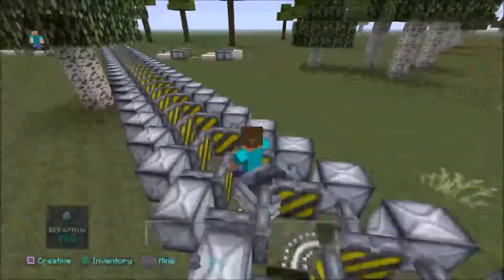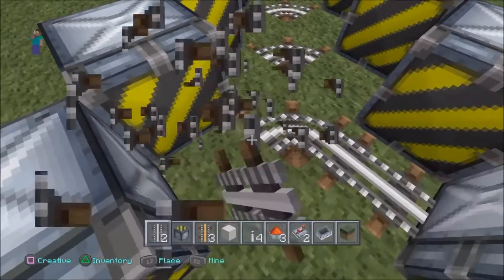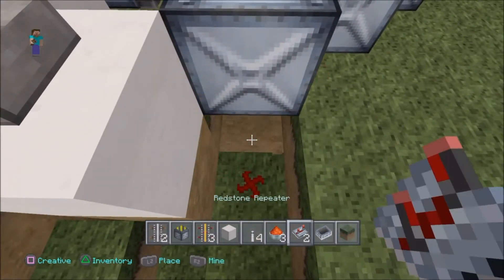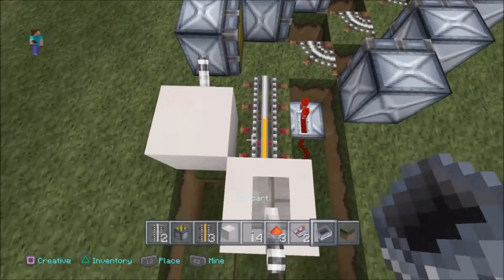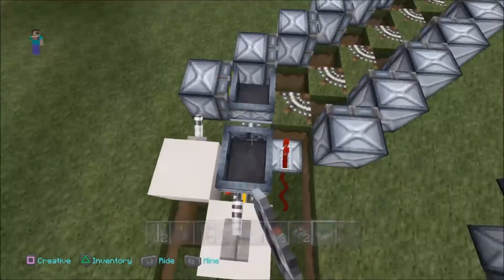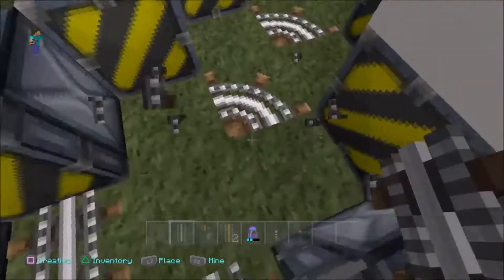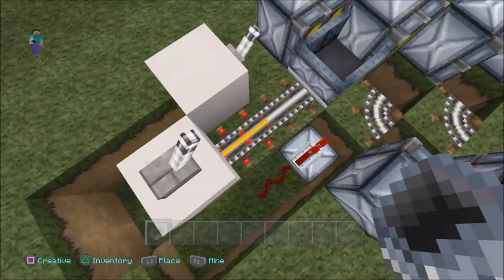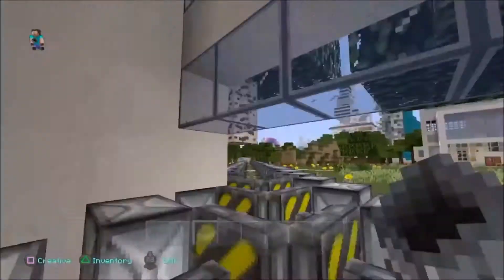The Fastest Way you can Travel in Minecraft? - Super Cart Tutorial - PS3 - XBOX - PS4 Episode: 547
Hello everyone! I'm Seraphim190
Today we take a look at a  possibly i think one of the most fastest mod's of transport on minecraft to date!  It is pretty fun to play around with, even if it does take a while to create!  (-:     Enjoy!

Hey Guys! Let’s get this Video 8 likes, it would be awesome! ok

Category
Gaming

If you read this, comment: " Seraphim Is life